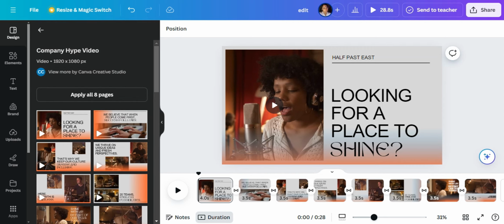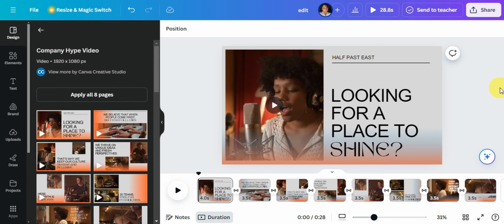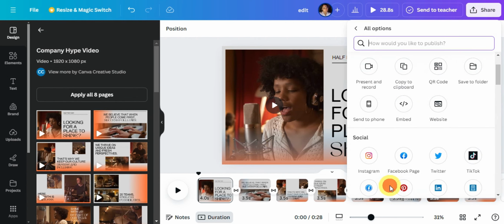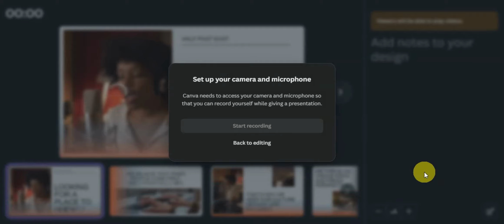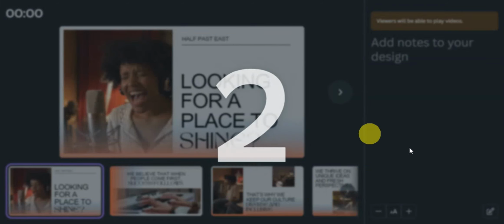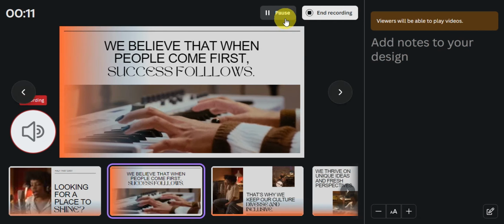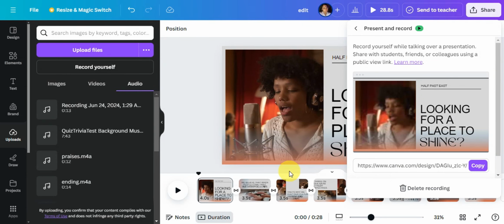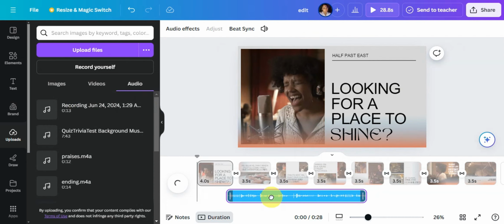How to Record Audio in Canva | Recording Audio Made Simple | Easy Canva Tutorial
Want to record high-quality audio directly in Canva without using external software? In this step-by-step tutorial, I'll show you exactly how to record audio in Canva, making your design projects, presentations, and videos even more engaging. Whether you're a content creator, educator, or business professional, this guide will help you add voiceovers and sound effects with ease!

🔹 What You’ll Learn in This Video:
✅ How to access the Canva audio recording feature
✅ Step-by-step guide to recording and editing audio in Canva
✅ How to add voiceovers to presentations and videos
✅ Tips to enhance your audio quality for a professional touch

🚀 Why Use Canva for Audio Recording?
Canva is not just for graphic design! With its built-in audio recording tool, you can easily add voiceovers, narration, and custom sounds to your projects—without needing extra software!